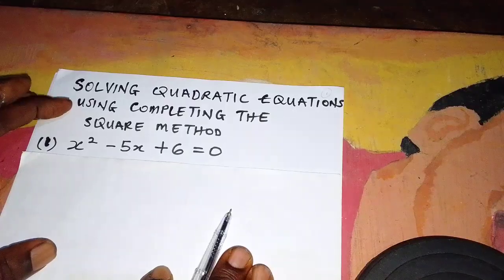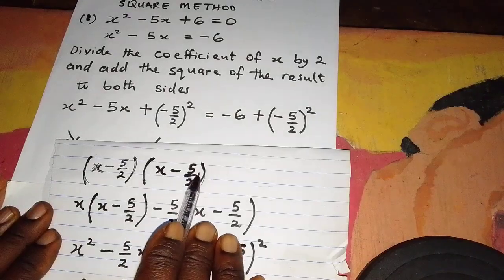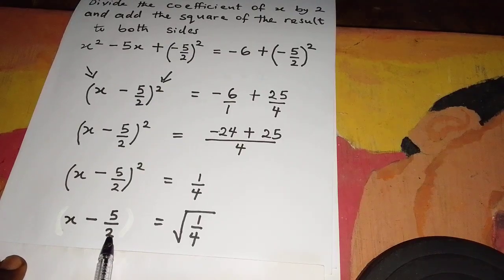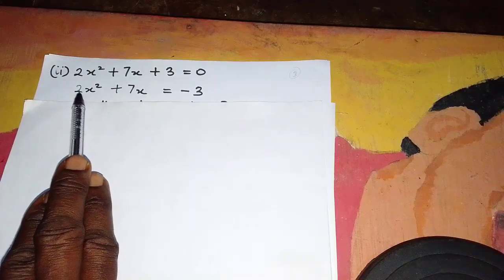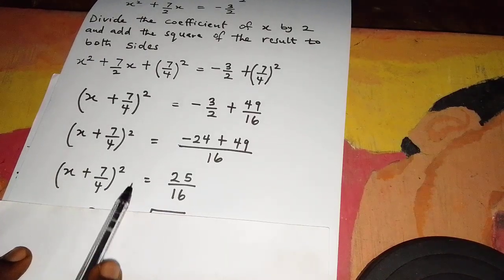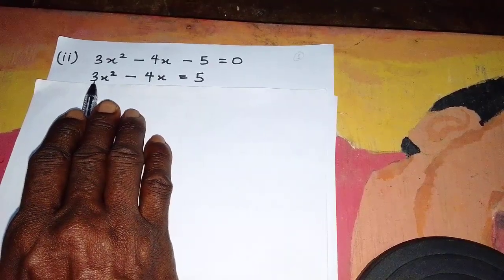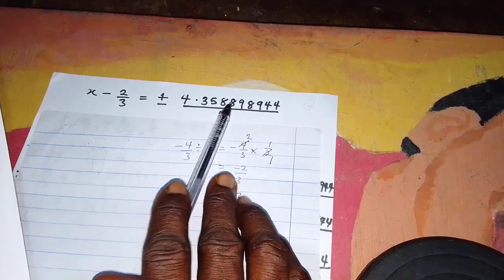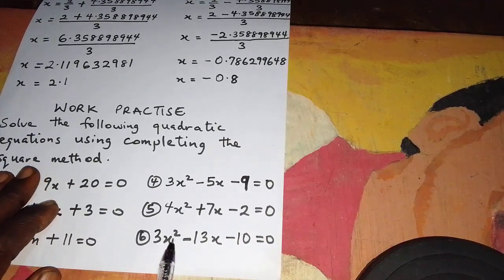Quadratic Equation 1: Mathematics ss2 first term